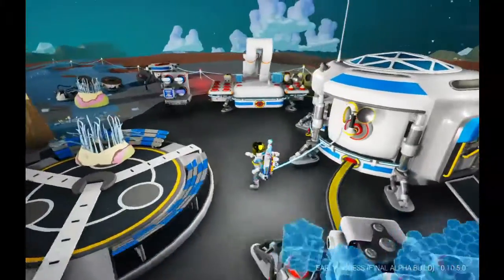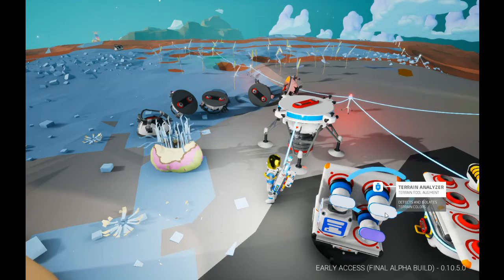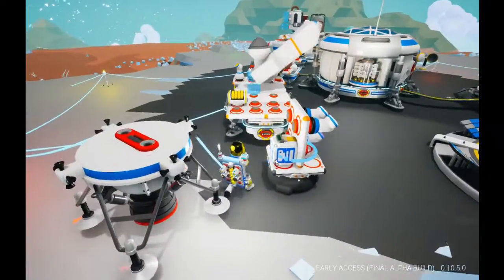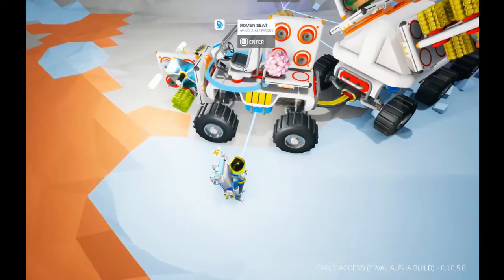Astroneer 60-Day Challenge, Day 16: Let's Make a Snowman!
Day 16's challenge is one from yours truly, and I task us with making a giant snowman! I opted to make a giant Pajamas snowman, complete with a working backpack!